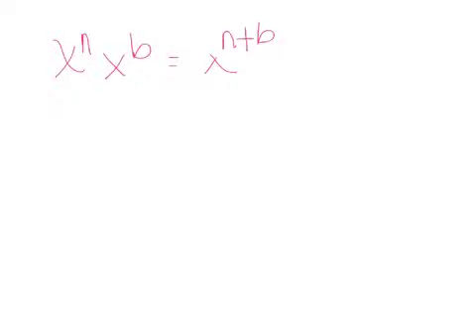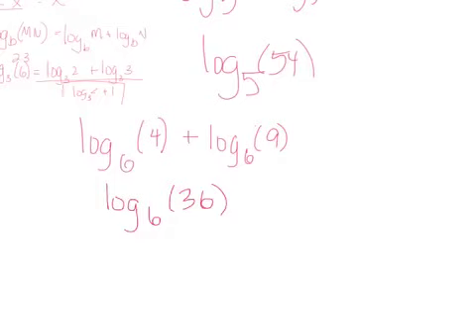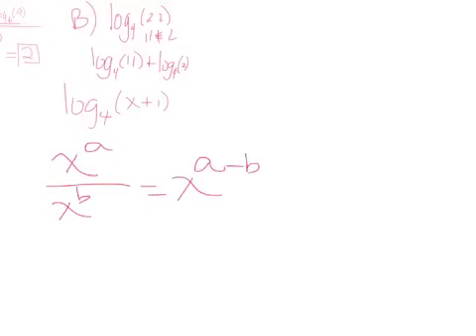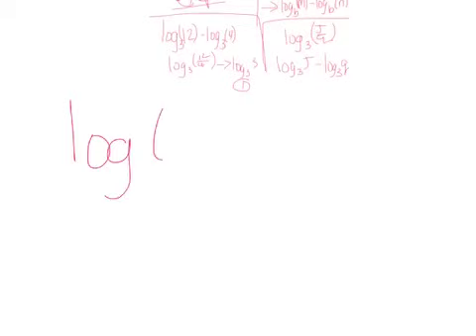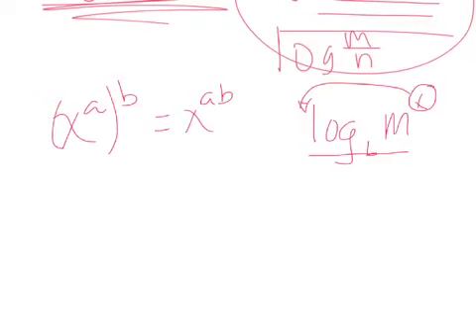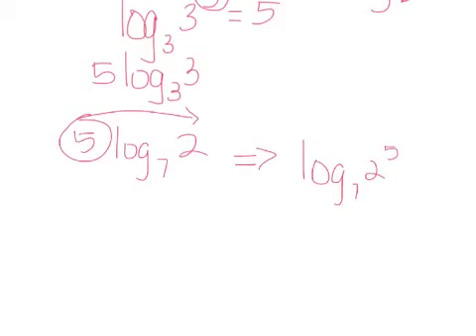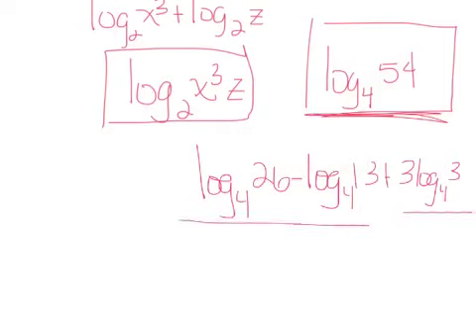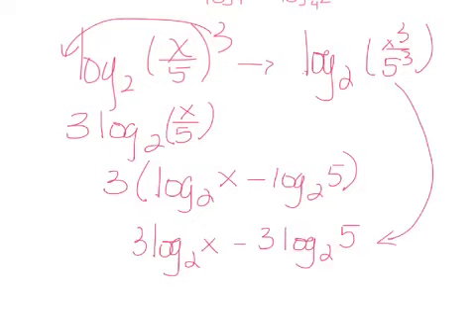Made with Explain Everything